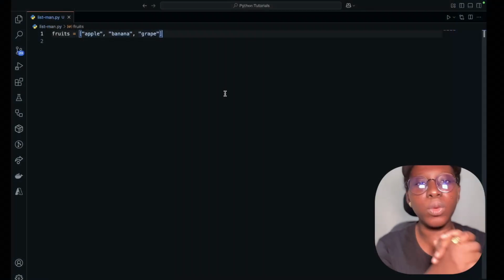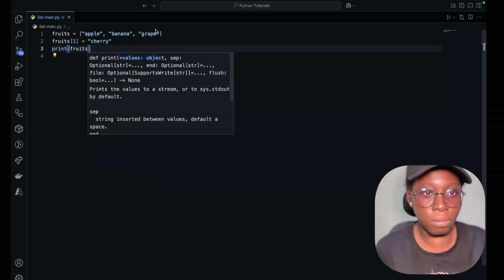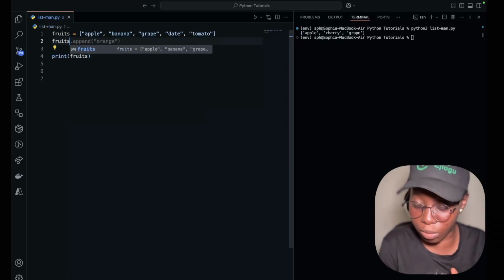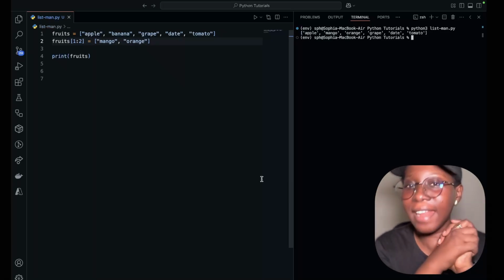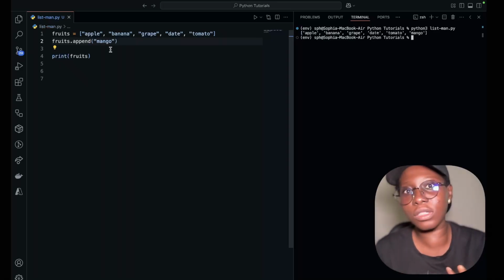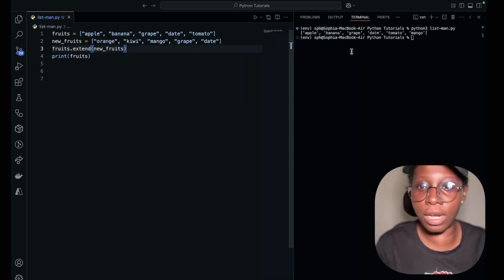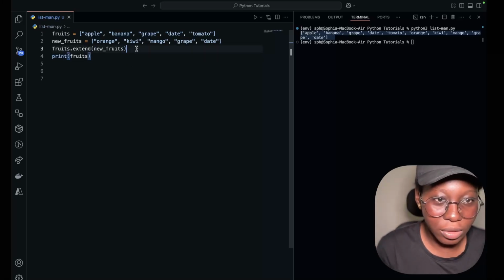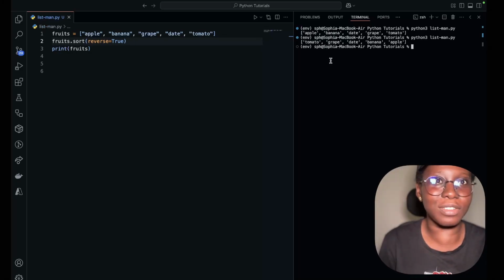5 Awesome Python List Tricks You MUST Know!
Want to manipulate Python lists like a pro?  🚀 In this video, I’ll show you 5 powerful ways to modify lists in Python, including list slicing, replacing elements, adding single and multiple items, and more. This is perfect for everyone; beginner and pro in Python space.

🔹 Topics Covered:
00:00 Intro
00:26 Replacing list elements
01:43 Slicing lists
03:17 Adding a single item in a list
04:16 Adding multiple items in a list
05:40 Sorting and reversing lists
07:06 Pro tips for list manipulation